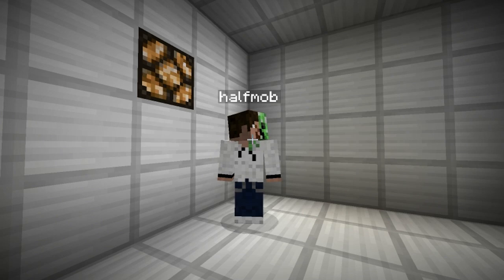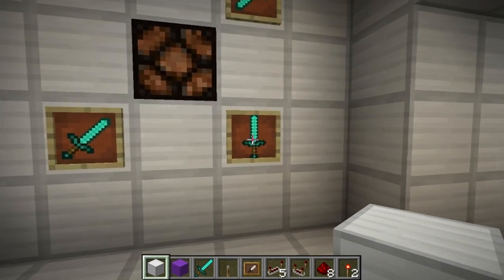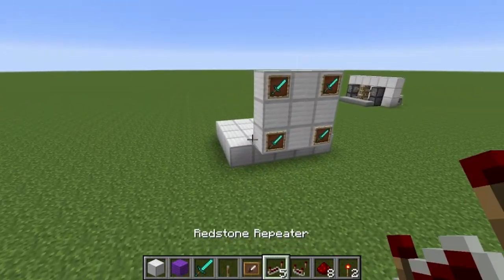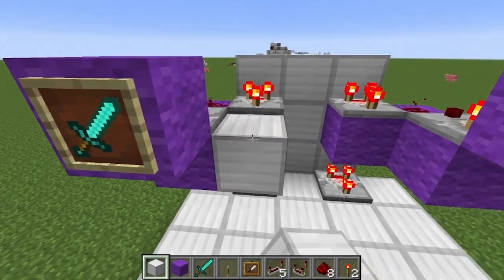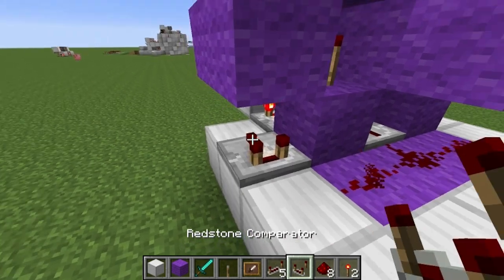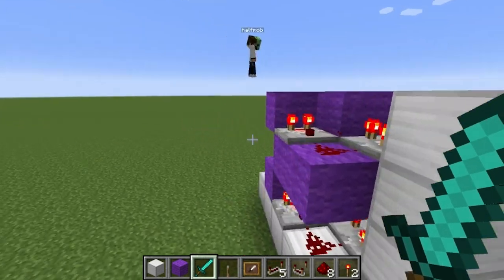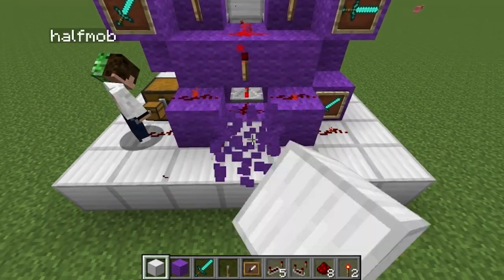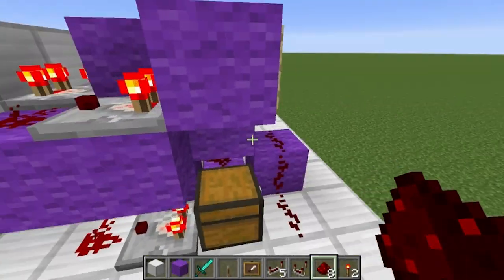Easy Peasy Redstone: Silent Item Frame Combo Lock [14w06b]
Big thanks to HalfMob for the collab on this tutorial.

So if you want to use chests (mainly needed for the bottom) to avoid the loopy burnout problem thing, use this chart to determine how many items you need for which number (remember, non-stackable items in a single chest):

# - items
1 - 0
2 - 1
3 - 2
4 - 4
5 - 6
6 - 8
7 - 10
8 - 12